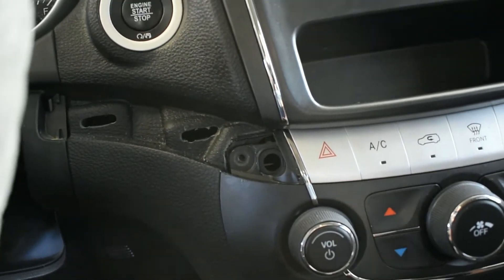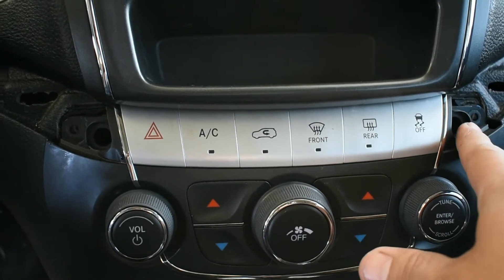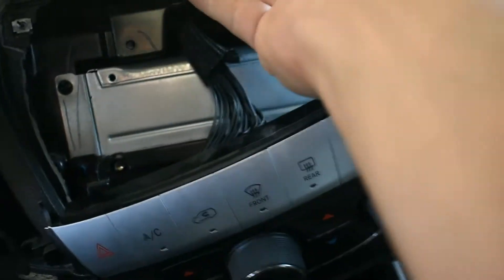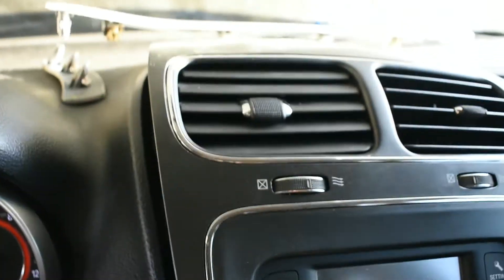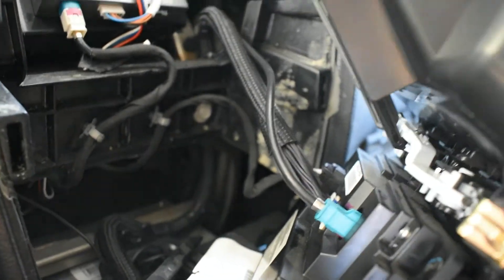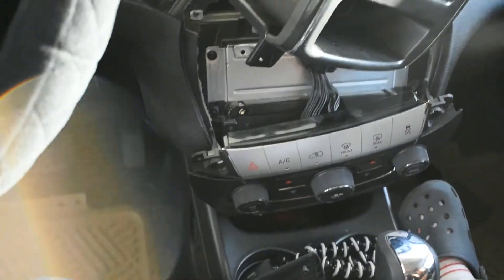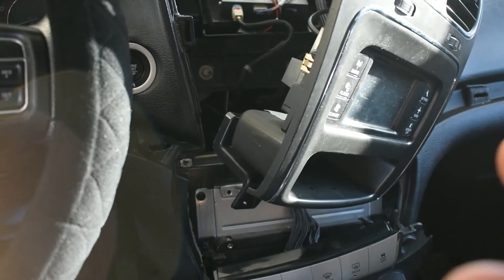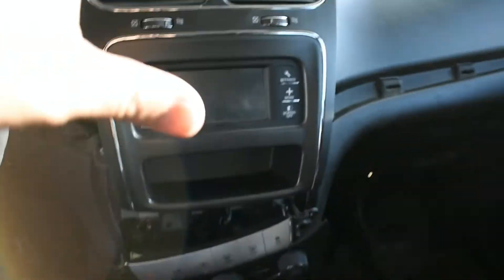How to remove radio screen and AC temperature module Dodge Journey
IG @larasgarage2021 give me a follow!!